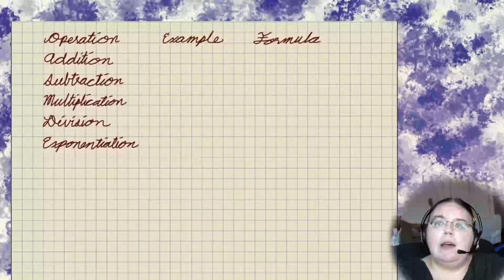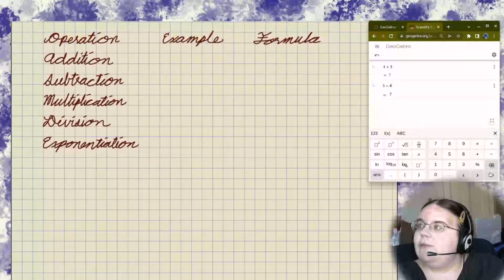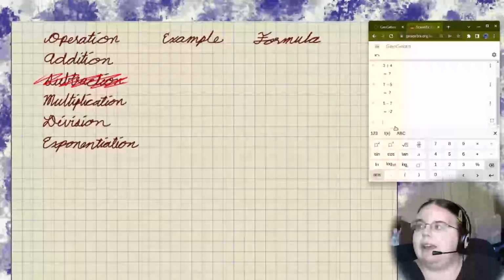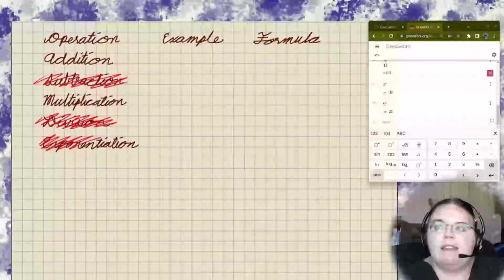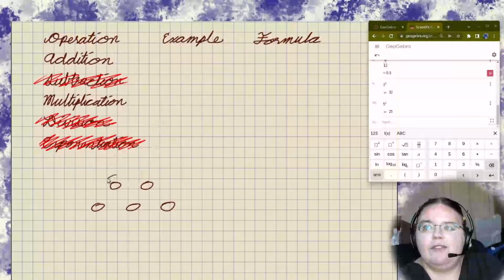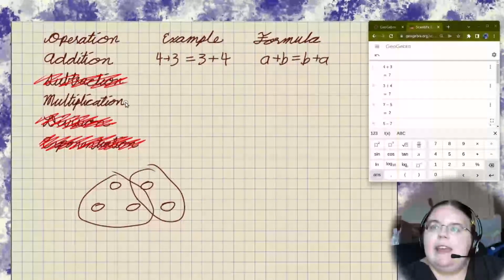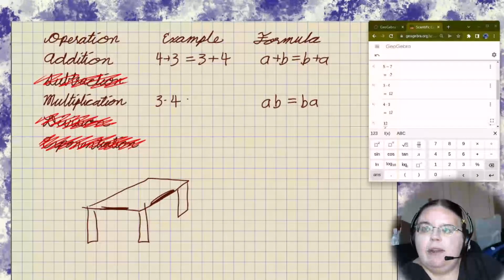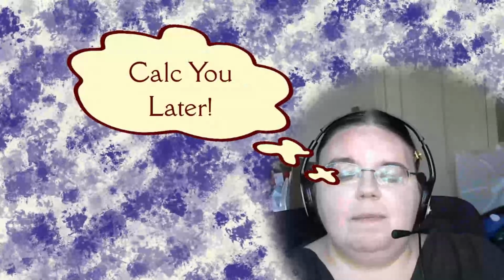Commutativity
Which operations are commutative, and how do we tell?